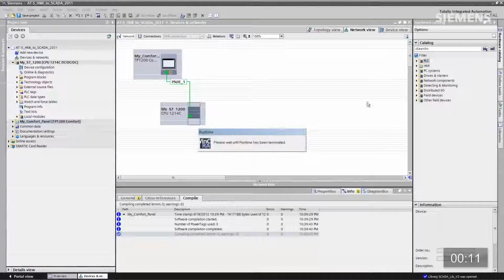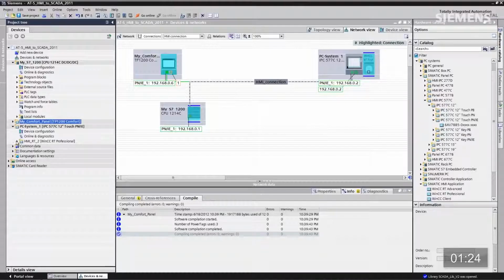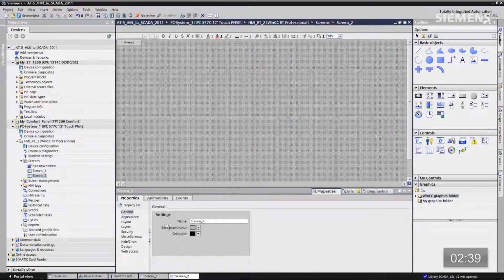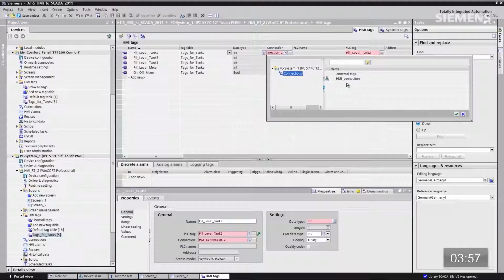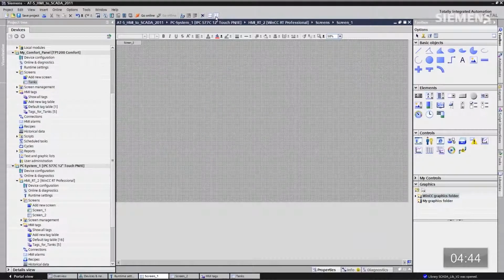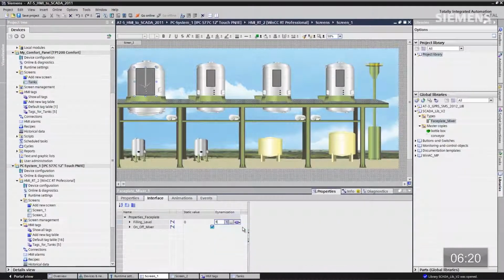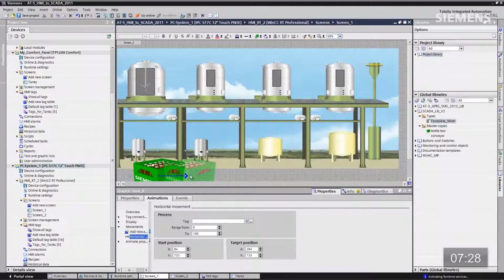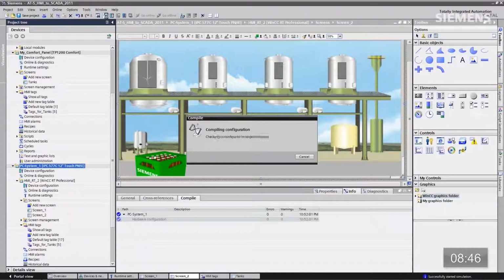SIMATIC S7 1200 AT 5 HMI to SCADA